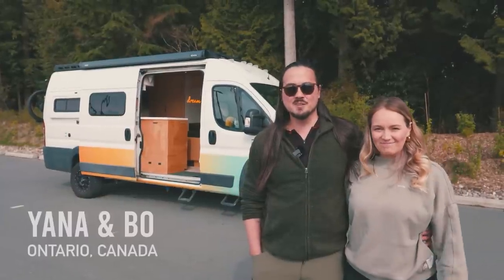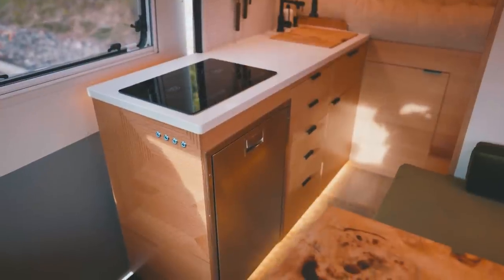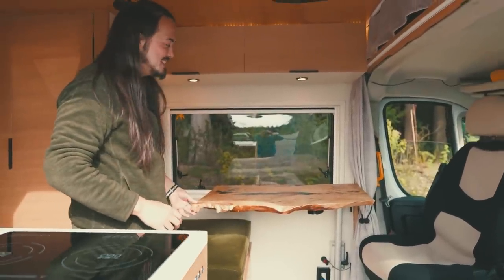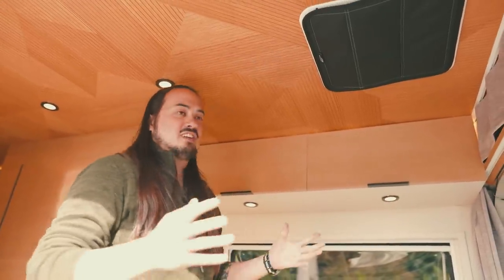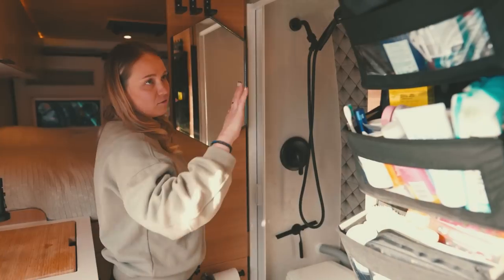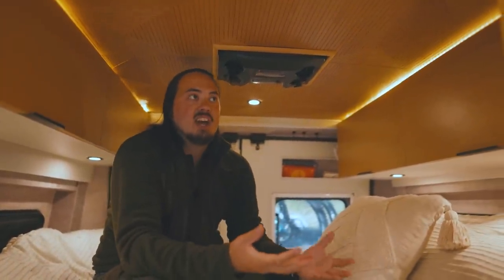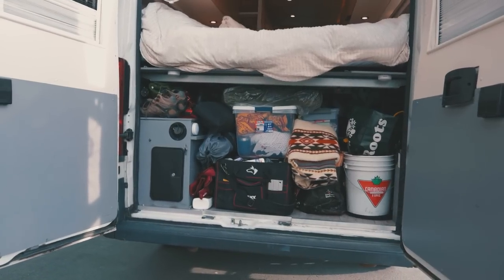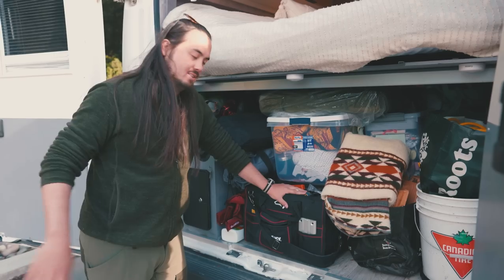This Ram Promaster Van Conversion Is Nicer Than ANY Downtown Apartment | Van Tour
Bo and Yana DIY built their beautiful home on wheels and they thought of everything in the process. From building material choices to a well-thought-out layout, we hope you find something in this tour that inspires you along your own journey.

00:00 Sneak Peak
01:03 Entrance
01:59 Kitchen
04:14 Office Space
06:58 Build Style
08:15 Shower & Toilet
10:00 Bed Area
12:51 Exterior
15:29 Roof Rack & Solar
15:46 Garage Space
16:59 Final Thoughts